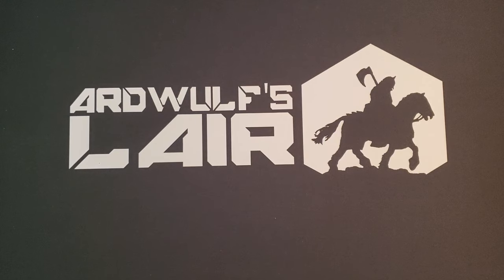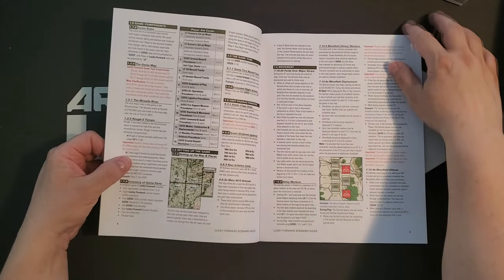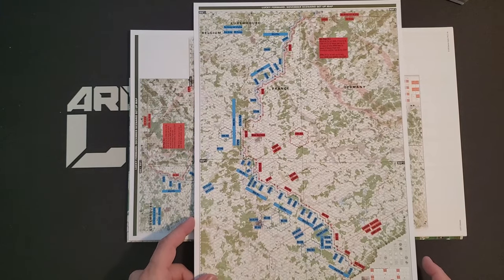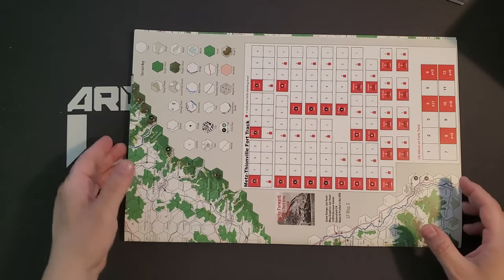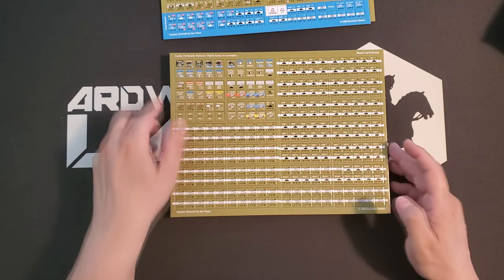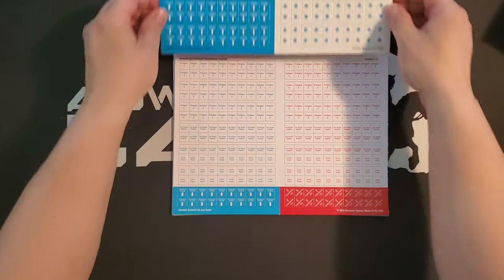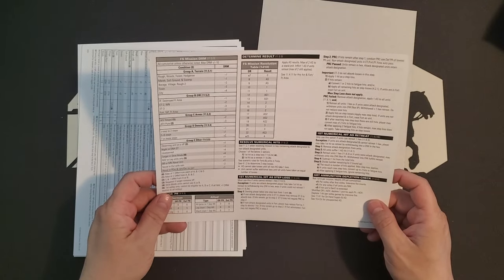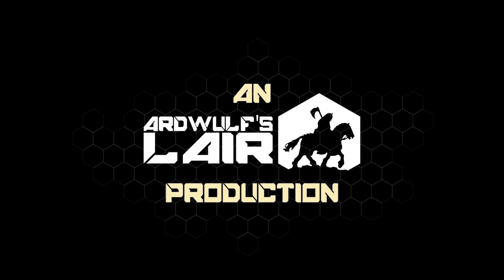Unboxing Lucky Forward (Decision Games 2020)